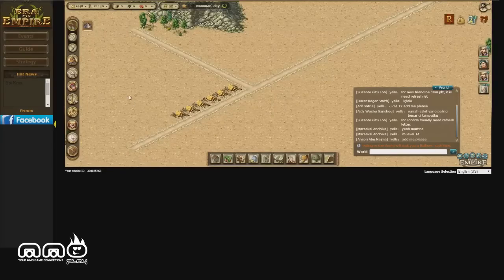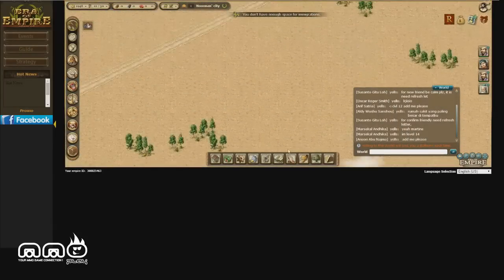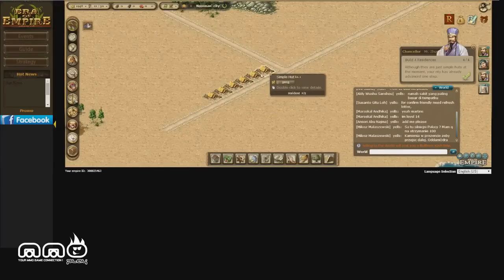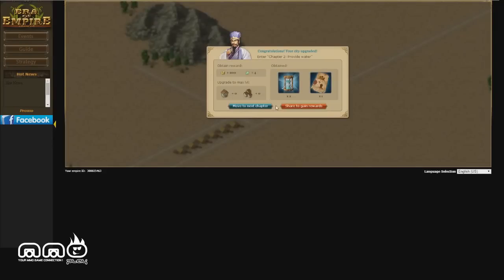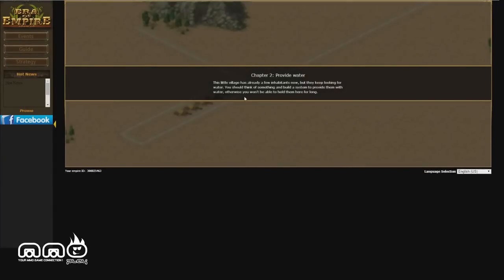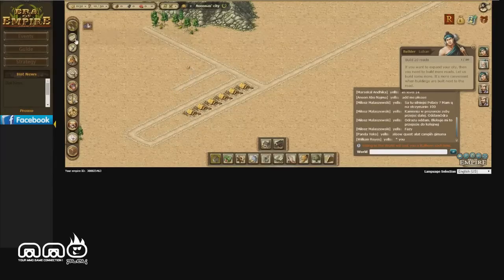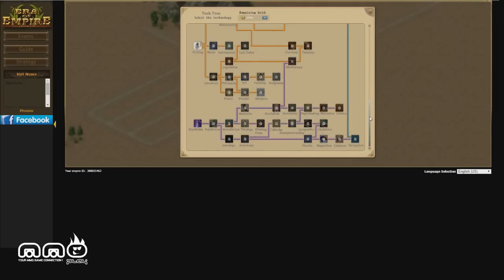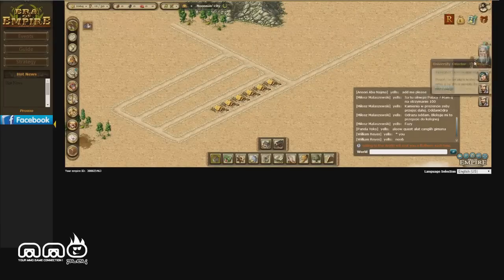Era of Empire Gameplay First Look - HD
Era of Empire is a MMORTS with very extensive building and crafting features, With a lot of buildings to select from to create your empire and skills to learn the possibilities are endless!